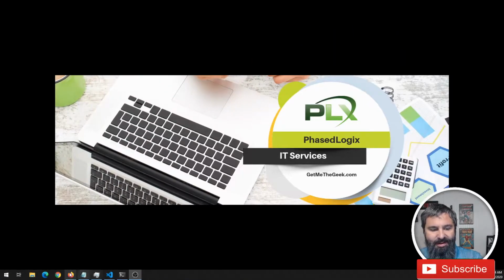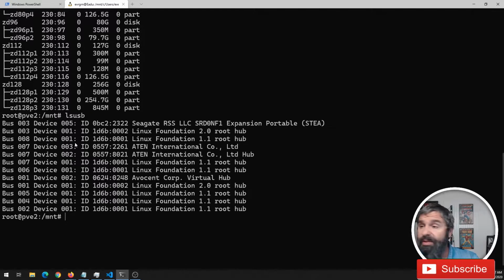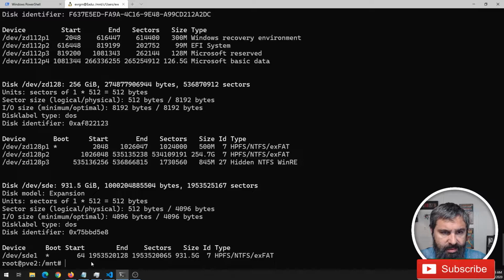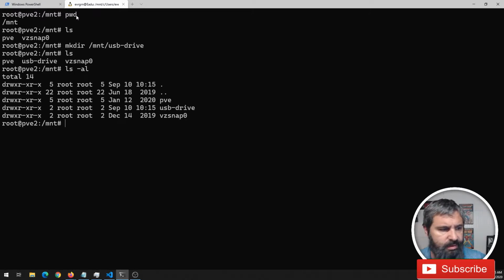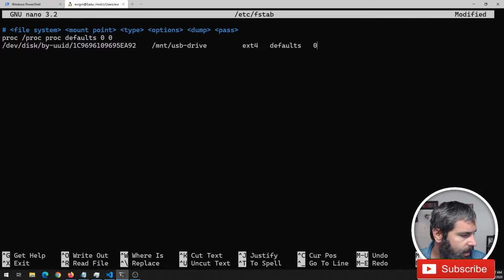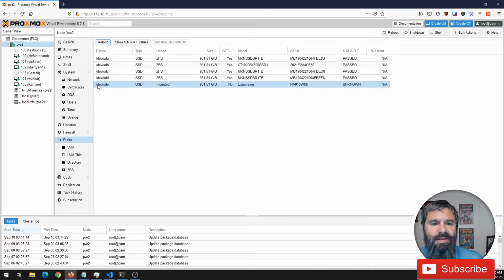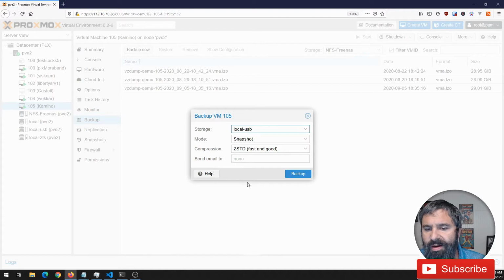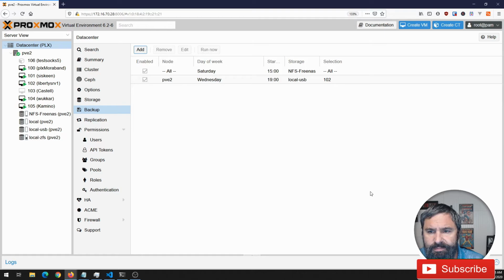How to backup Proxmox virtual machines using USB drive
You can have persistent USB backup for Proxmox virtual machines.